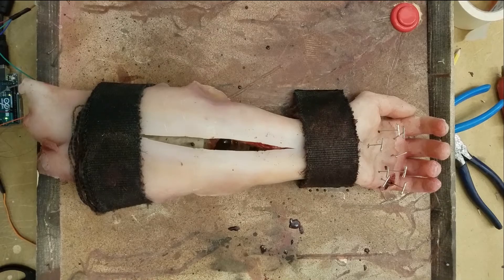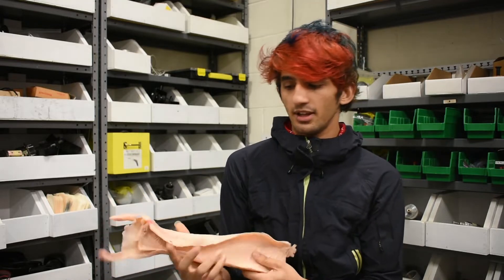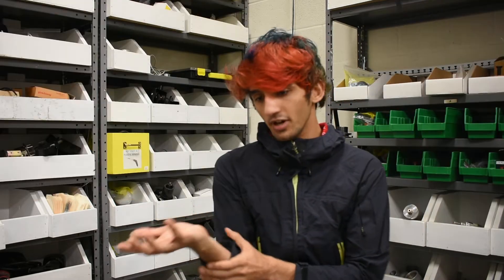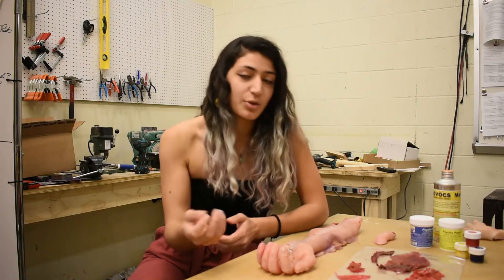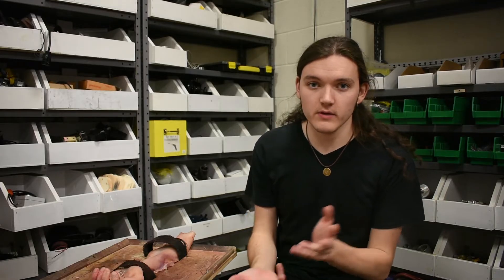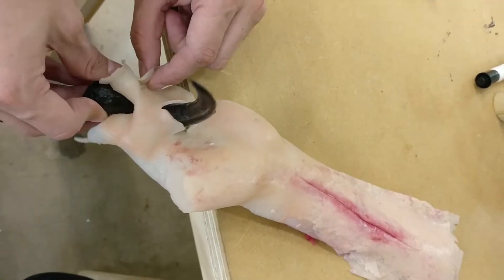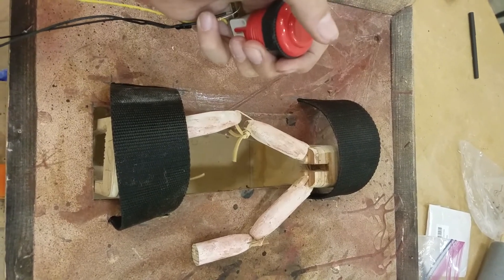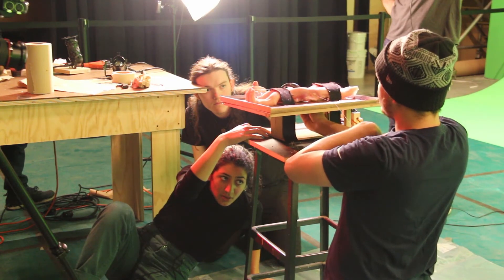Students create a super-gross animatronic silicon arm -- DISCRETION ADVISED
A team of four students used their art, engineering, and theater training to create these special effects. Da Arm was was a semester long project for the Texas Applied Arts Fall 2018 Practical Special Effects course at The University of Texas at Austin.